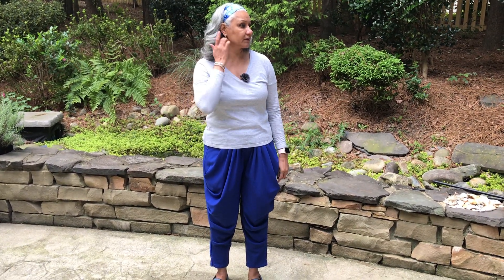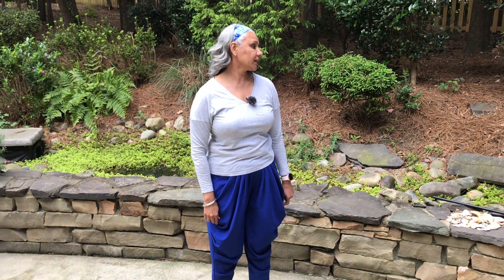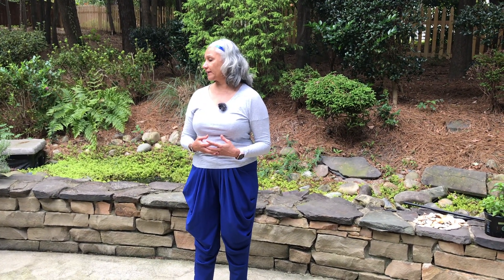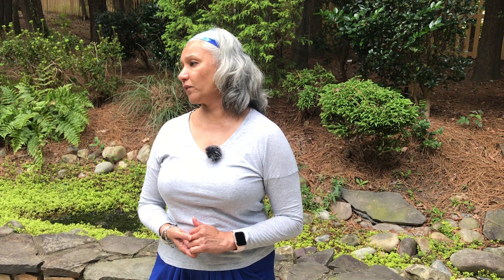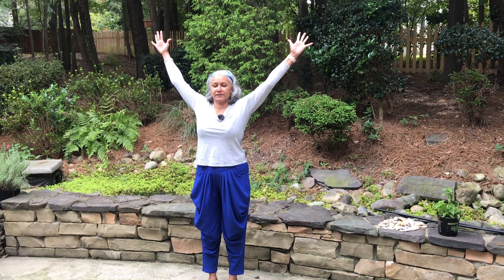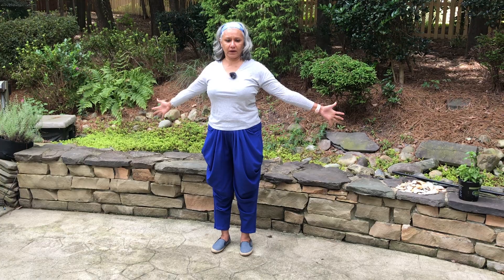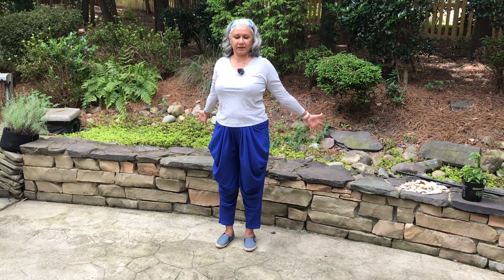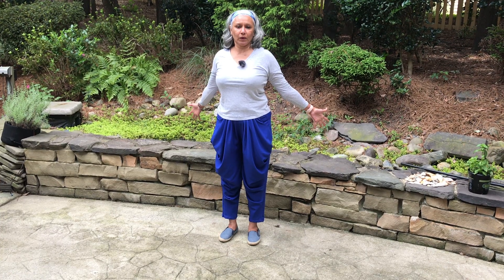#28 7 Tips for your Tech Neck.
Tech Neck

1Chin tuck keeps the head aligned to the spine. when practiced time and again it helps to improve the neck's strength and flexibility.
Hold the fingers towards the chin and gently push the neck back as a resistance, enjoy this stretch.

2. Interlace the palms on your nape and open elbows stretching the shoulder as wide as you can. As you exhale kiss the elbows forward.

3. Interlace the palms once again and back on the Nape and gently push the neck back to feel the resistance on the neck.

4.  Turn the neck to 45 Degree turn not sideways. Feel the stretch on the Sternocleidomastoid. And now lean back. Feel the stretch on the Sternocleidomastoid muscle.

5. Move Elbows back, towards the spine inward.

6 Hugs the Elbows towards the spine and punch outwards

7 Make a Y shape with your arms. Tuck the chin towards your chest, Moving the neck back. Now move the arms back, as much as possible, hold for a few breaths and relax. Slowly moves your arms down and move them back and now few more inches down and move back, hold in here for few breaths.
Sleeping with neck pain can be a nightmare.
Release the tension off your neck and shoulders with these movements.